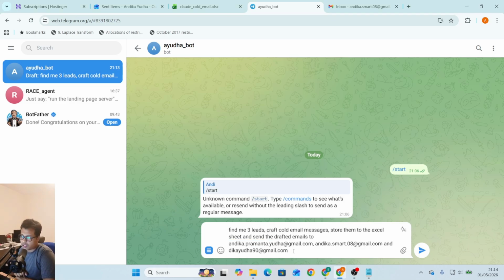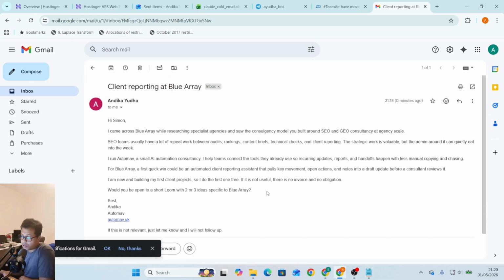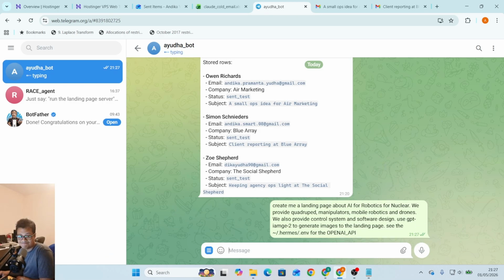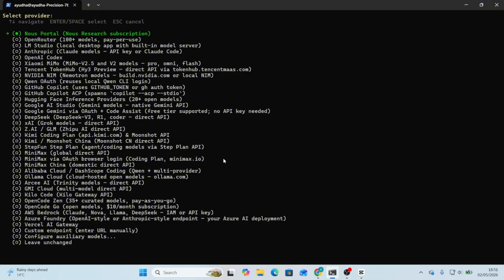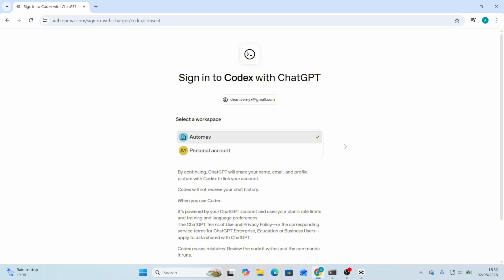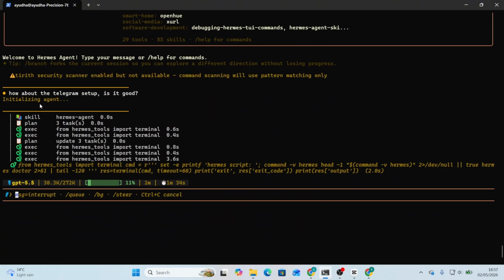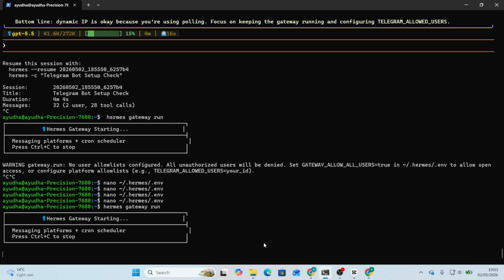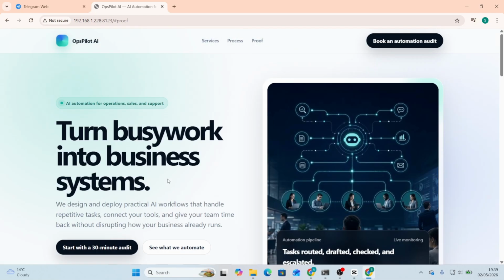This AI Agent Beats OpenClaw (Hermes + GPT-5.5 Setup & Demo)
In this video, I walk through Hermes AI Agent with GPT-5.5, how to set it up, and what it can actually do in real workflows.

I also compare it with tools like OpenClaw, and show why Hermes offers a more flexible approach for building end-to-end AI automations.

🔧 What’s Covered
How to install Hermes
Setting up GPT-5.5
Configuring API keys
Running your first AI agent
⚡ What Hermes Can Do

I demonstrate two real workflows:

Lead generation + email drafting pipeline
Finds leads
Drafts emails
Logs structured data into Excel
AI landing page generator
Generates full landing pages
Uses gpt-image-2 for images
Produces usable front-end output

⚠️ Note: Email demo is for testing purposes only (emails were sent to myself).

🧠 Why Hermes vs OpenClaw?
More flexible workflow design
Better multi-step automation
Easier integration with GPT-5.5 tools
Supports real-world pipelines (not just isolated tasks)

timestamps:
00:00 Cold Email assistant Demo
04:09 Landing Page demo
05:09 Installation
06:40 Chatgpt codex login
08:41 Telegram bot creation
09:41 Allowing certain users to access hermes Telegram
10:57 Adding tools API key for hermes agent
11:27 Final test